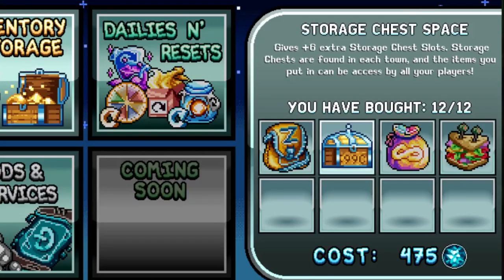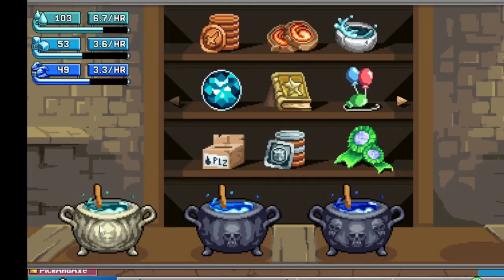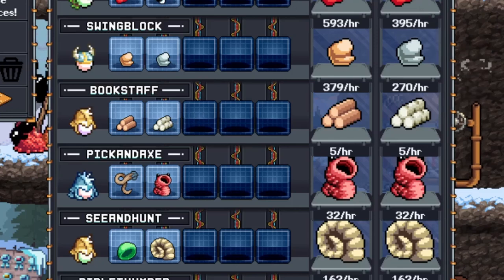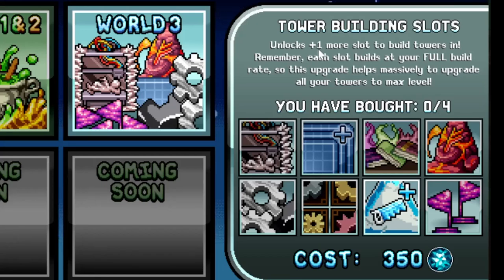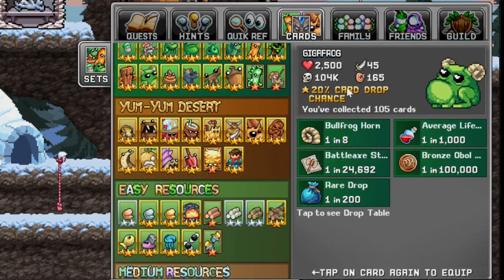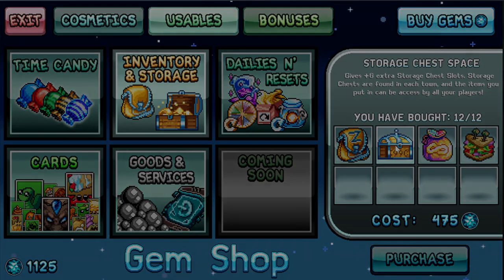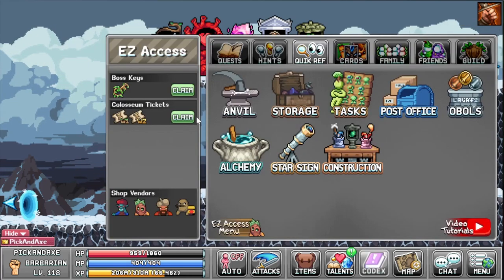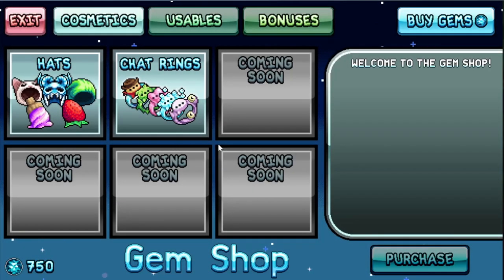IdleOn - Gem Shop 101 or How to Spend your Gems?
IdleOn playlist This massive video is me rambling about the Gem Shop. Watch out for the Gem Snake! There is a quick summary at the start, and a longer one later on.

00:00 Intro
00:25 Infinity Hammer
01:13 Brimstone Forge Slot
01:41 Ivory Bubble Cauldrons
02:17 Bleach Liquid Cauldrons
02:54 Obol Storage Space
03:18 Quality and Marvelous Obol Stack
03:25 Crystal 3D Printer
04:25 More Sample Spaces
05:15 Burning Bad Books
06:11 Prayer Slots
06:38 Zen Cogs
06:51 Cog Inventory Space
07:25 Tower Building Slots
07:46 Fluorescent Flaggies
08:24 Bonuses Recap
08:48 Time Candy
08:51 Cards
09:56 Arcade Balls
10:54 Dungeon Loot Dice and Perma Booster
11:08 Item Backpack Space
11:39 Storage Chest Space
12:28 Carry Capacity
13:15 Food Slot
13:35 Daily Teleports
14:12 Daily Minigame Plays
14:22 Regular and Star Talent Reset
15:06 Subclass Swap Token
15:43 Pandoras Office Box
16:08 Cosmetic and Premium Hats
16:53 Buy Gems and Packs
17:20 Short Summary
18:31 Outro